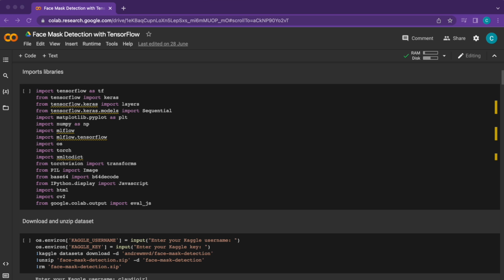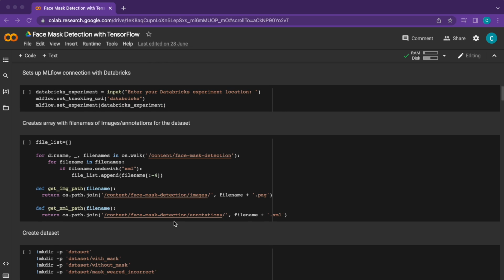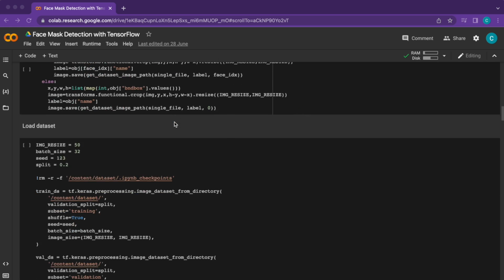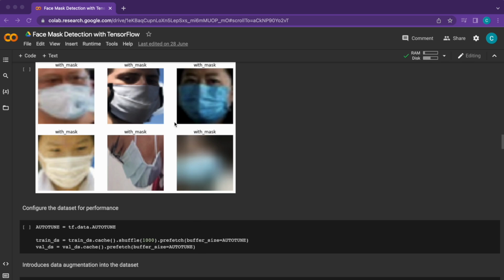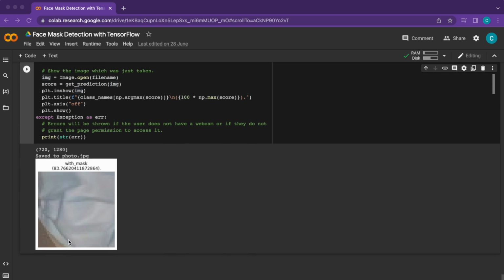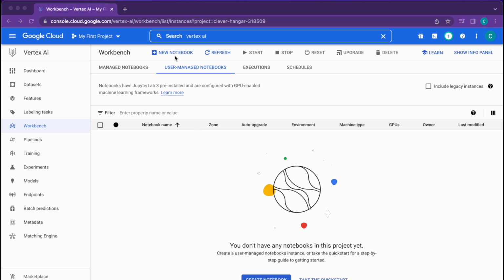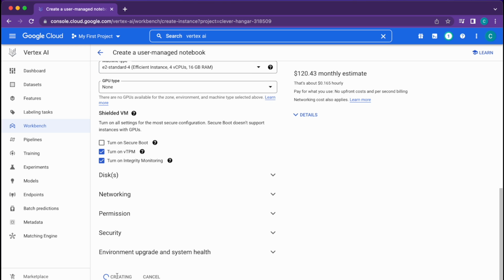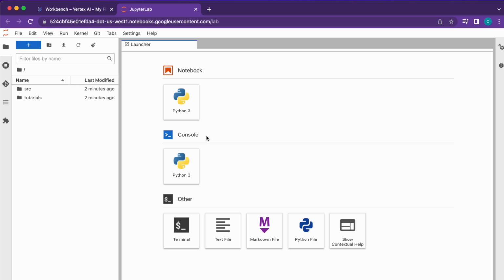Jupyter Services on Google Cloud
What are your option to get Jupyter Notebooks on Google?

00:01:43 - Colab
00:02:23 - Colab Demo
00:04:26 - Vertex AI Workbench
00:04:46 - Vertex AI Workbench Demo
00:05:50 - Costs for using the services